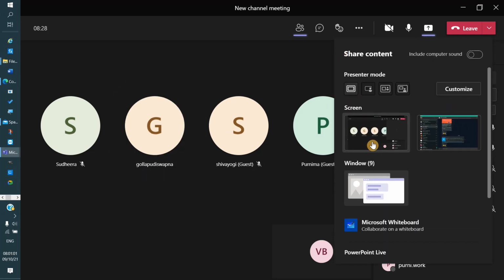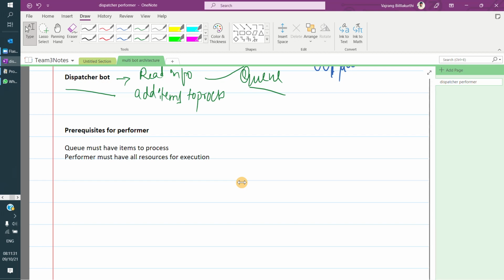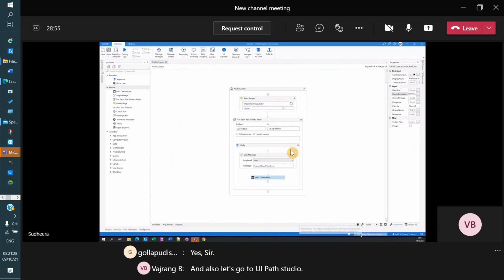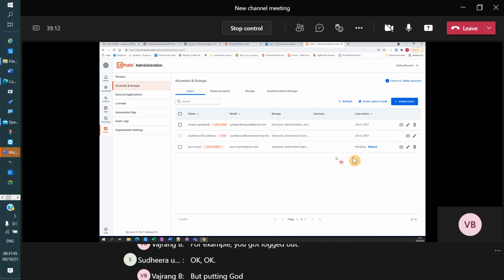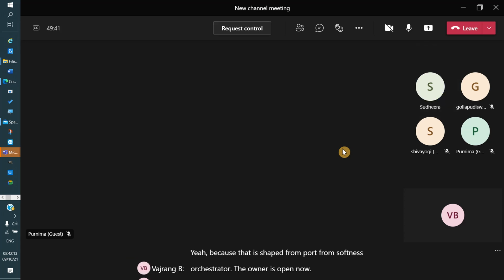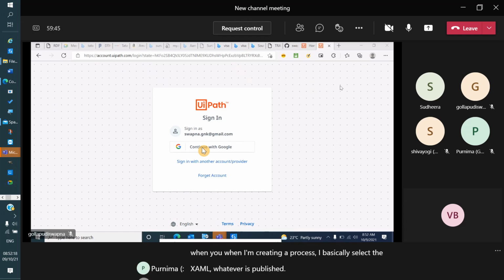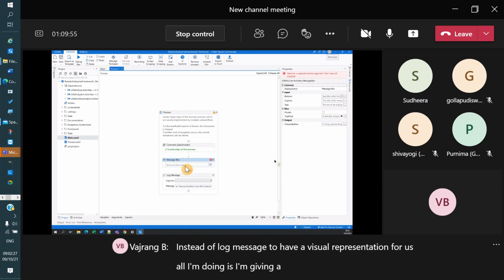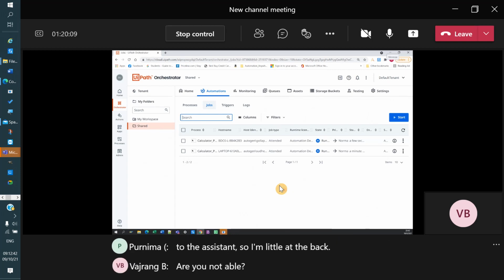UiPath training in 30 days UiPath developer in 30 days